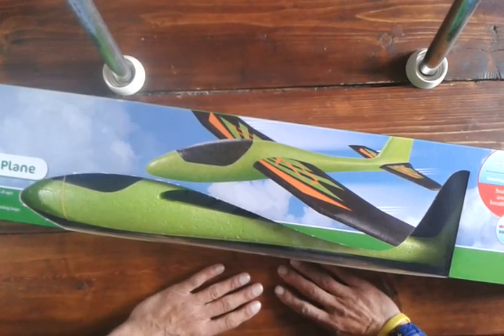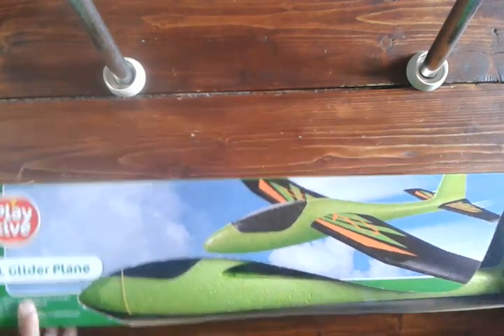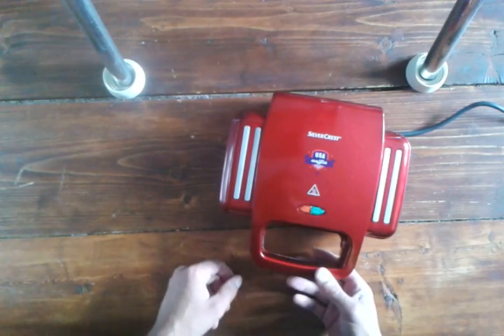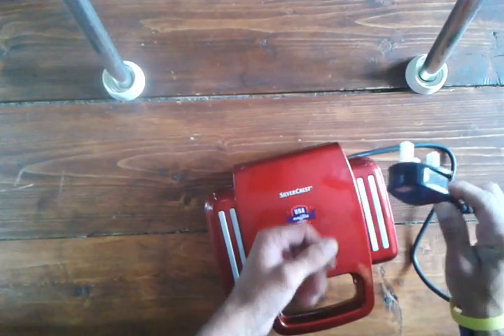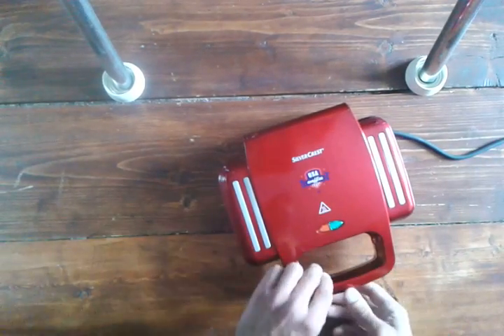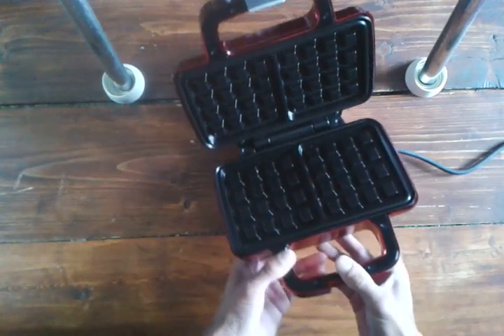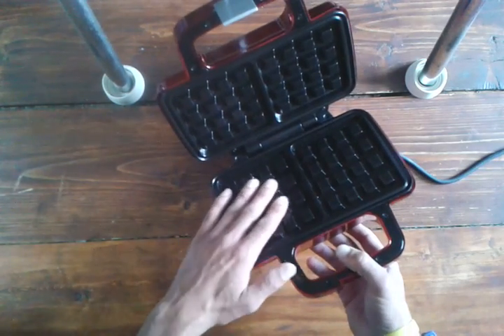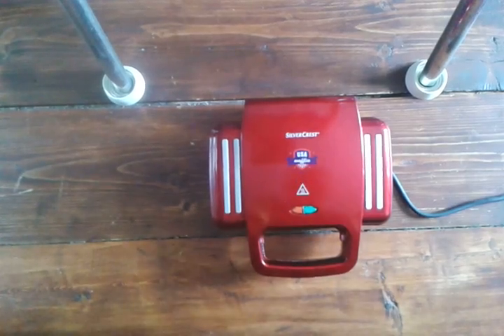bad RCmodelreviews imposter waffles a load of crip (watch x1.75 speed. old unlisted vid)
watch x1.75 speed. Confused Rcmodelreview throws rule book out of the window..